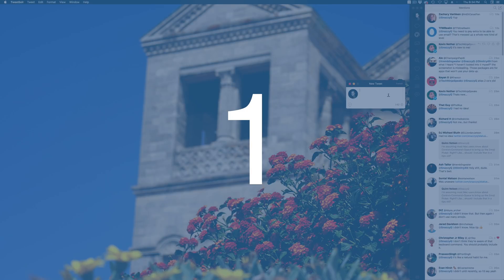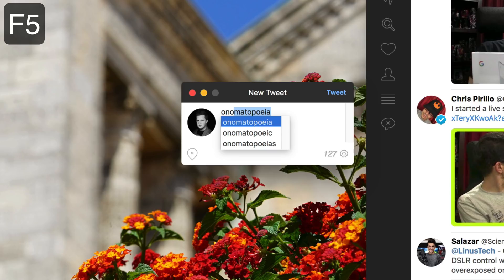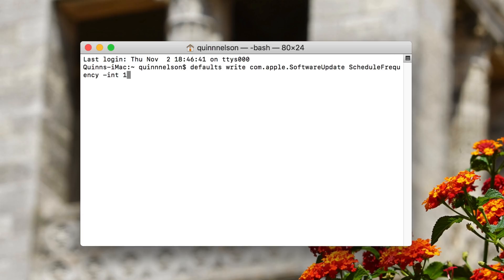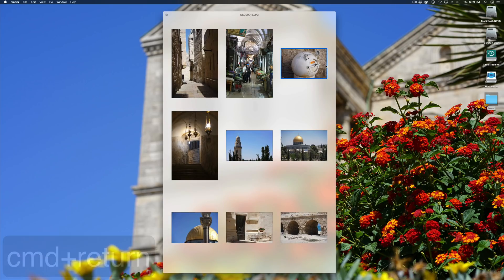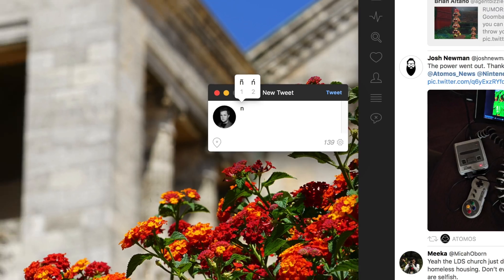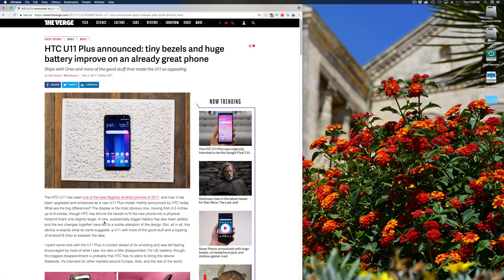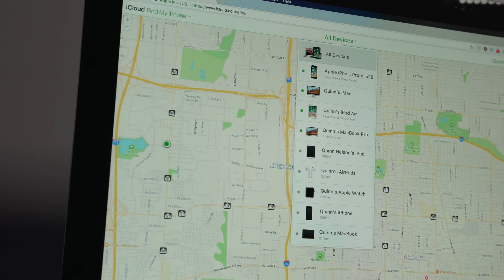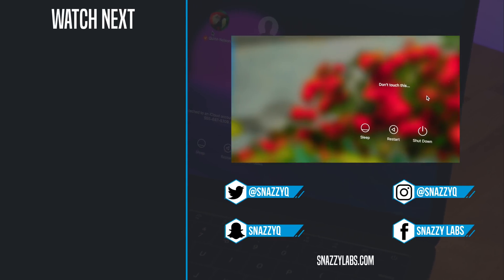Hidden Mac Tricks for macOS EXPERTS!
Quinn Nelson of Snazzy Labs shows you the best hidden macOS features that even longtime power users of OS X don't know!

Terminal Commands:

Tip 3: defaults write com.apple.SoftwareUpdate ScheduleFrequency -int 1

Tip 5: defaults write -g ApplePressAndHoldEnabled -bool FALSE

Tip 7: sudo defaults write /Library/Preferences/com.apple.loginwindow LoginwindowText “ENTER HERE”

(NOTE: you will have to enter your computer's admin password after this command—the password won't look like it is being entered, but it is—hit "return" once you type password to run command)